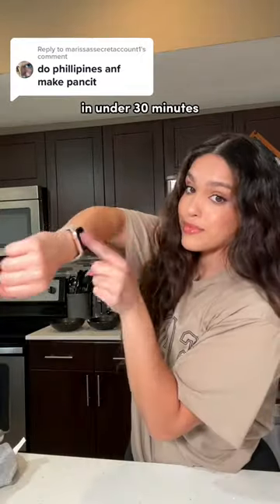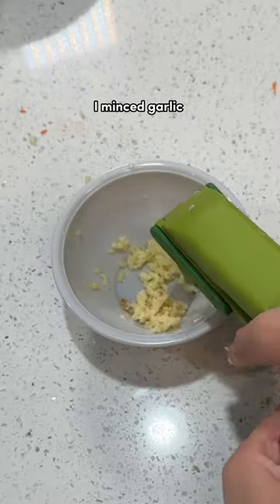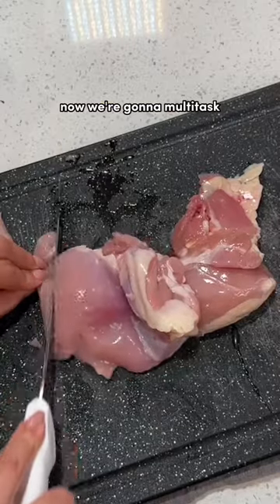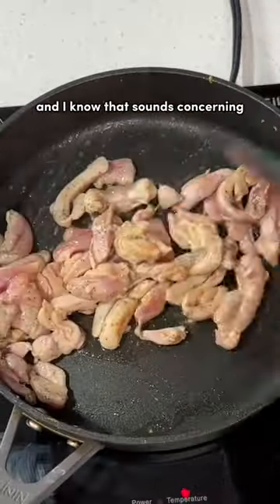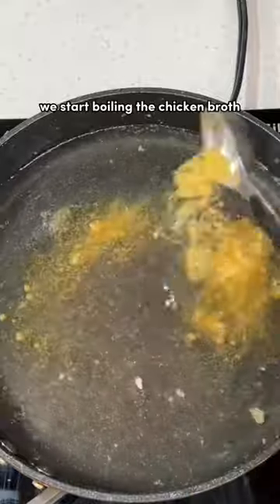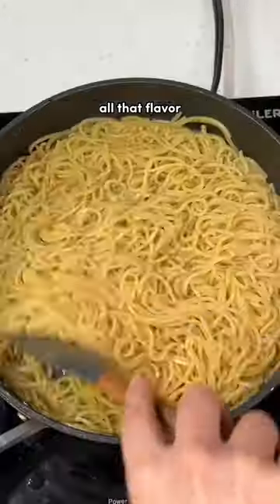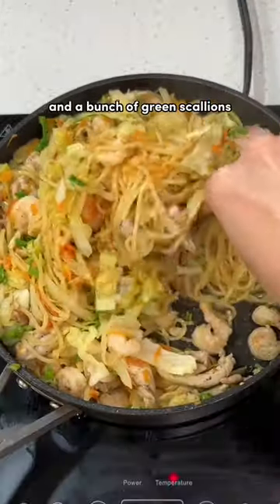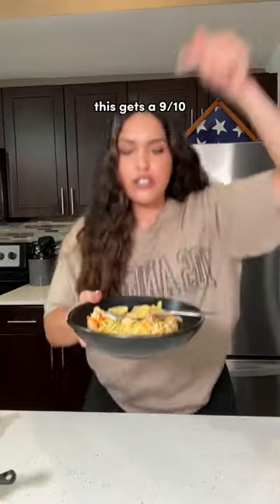How to Make Philipino Pancit in 30 Minutes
INGREDIENTS:

- 8 ounces pancit noodlees
- 1 tablespoon canola oil
- 1  sliced onion
- 5 clovesgarlic chopped
- 1 cupgreen cabbage shredded
- 1  medium size carrot shredded
- 1lb small shrimp 31/35 size
- 1 lb chicken thighs or drumsticks cooked and shredded
- 4 cups chicken broth or stock
- 2 tablespoons soy sauce
- 1 tablespoon fish sauce
- 1⁄2  lemon squeezed
- 1 cup sliced green onions, 1 inch thick
- Add black pepper to taste

DIRECTIONS

1) Heat a large wok or sauté pan to medium-high heat. Add canola oil and stir fry the garlic and onions until the onions turn clear. Be careful not to burn the garlic.

2) Add cabbage and carrots and cook until wilted.

3) Add the shredded chicken pieces and shrimp (if using). Lightly stir fry for 2-3 minutes, then set aside so they don’t overcook.

4)  Pour the chicken stock into the heated wok. Once it starts boiling, turn the heat down to medium. Add rice sticks, soy sauce, and fish sauce. Boil for another 5 minutes until there is approximately 1/4 cup of stock left and the noodles are softened.

5) Add the meat mixture back into the wok. Lightly toss until all the liquid has evaporated.

6) Add black pepper to taste, lime juice, and sliced green onions.